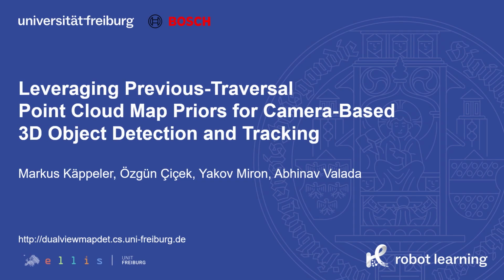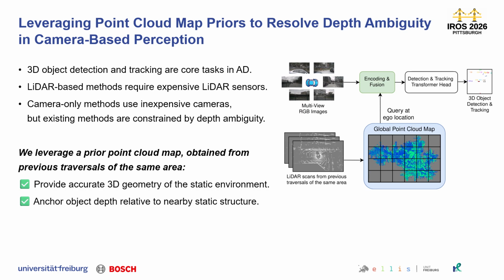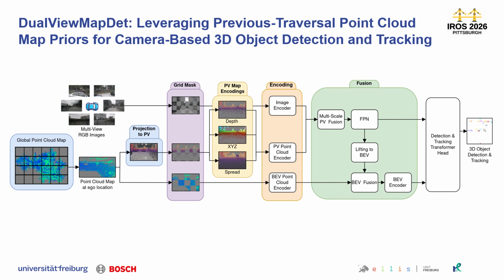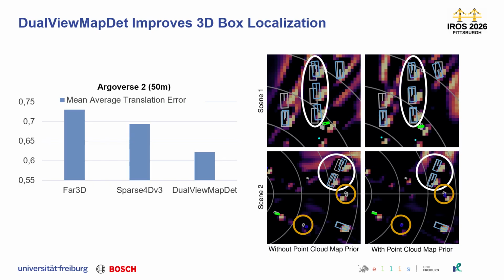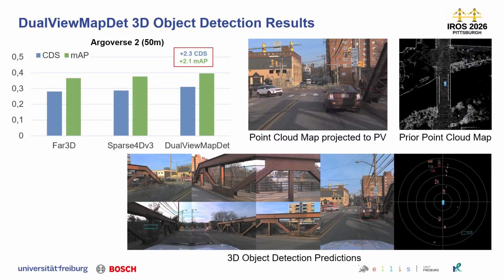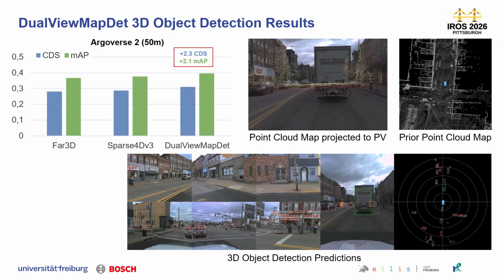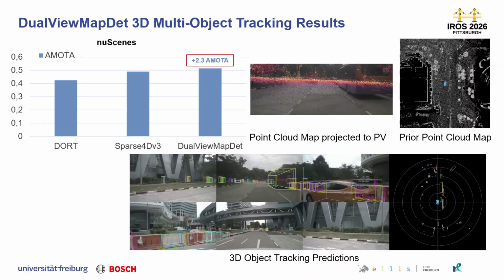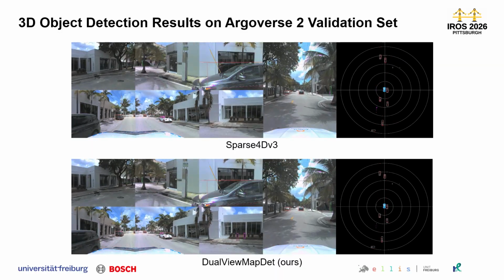Leveraging Previous-Traversal Point Cloud Map Priors for Camera-Based 3D Object Detection & Tracking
Markus Käppeler, Özgün Çiçek, Yakov Miron, Abhinav Valada
DualViewMapDet: Leveraging Previous-Traversal Point Cloud Map Priors for Camera-Based 3D Object Detection and Tracking